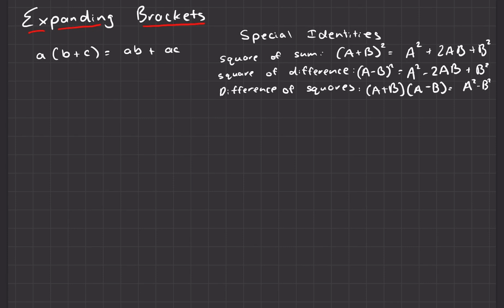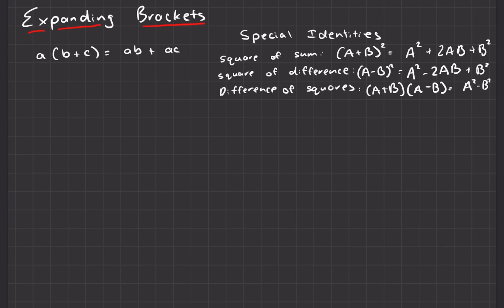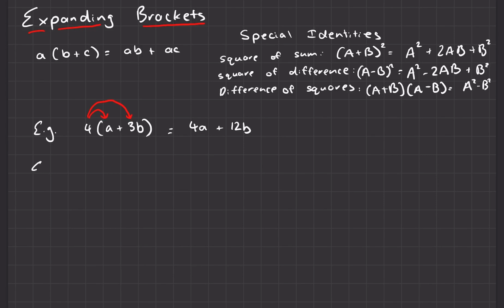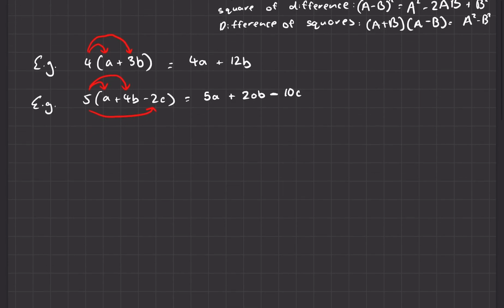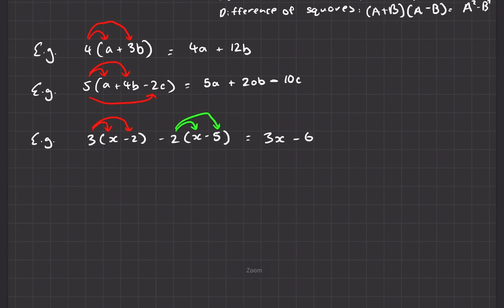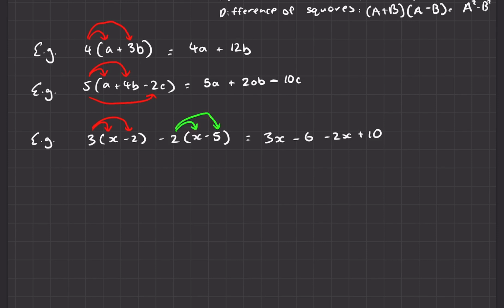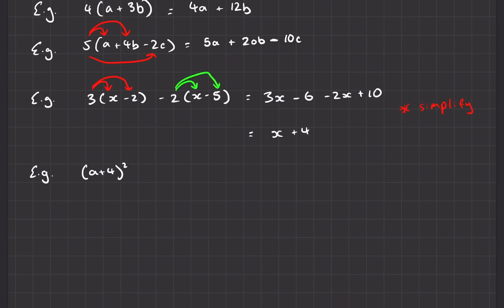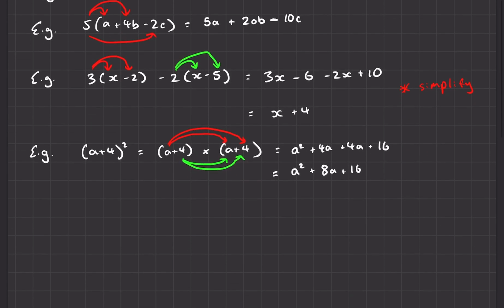How to Expand Brackets - (Algebra) | MedStudentExplains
In this episode I cover quickly how to expand brackets using a simple method which can work for any situation.